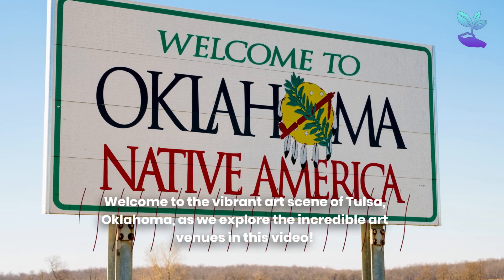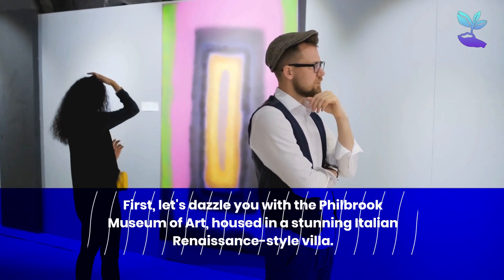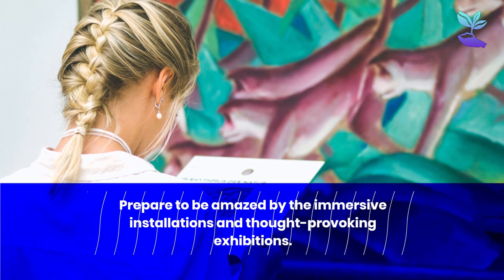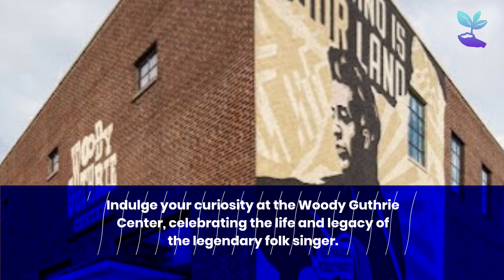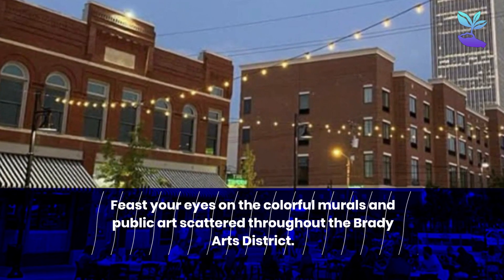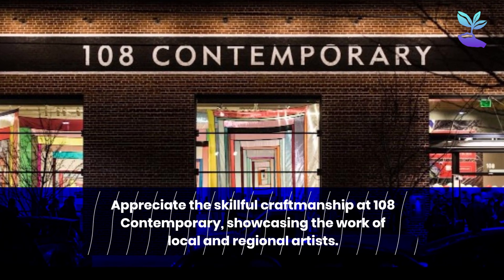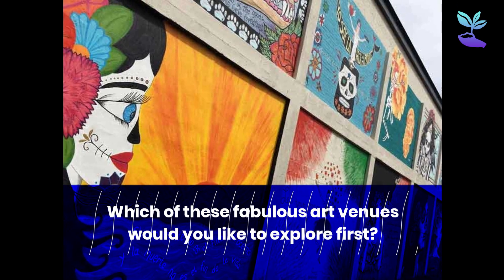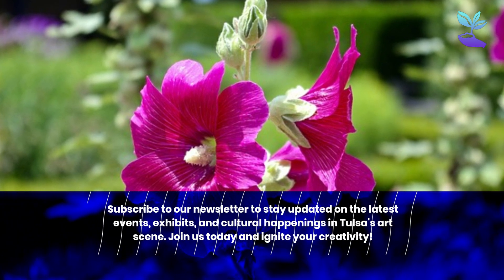Tulsa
Welcome to the vibrant art scene of Tulsa, Oklahoma, as we explore the incredible art venues in this video
The Artful Gems of Tulsa: Uncovering the City's Creative Scene